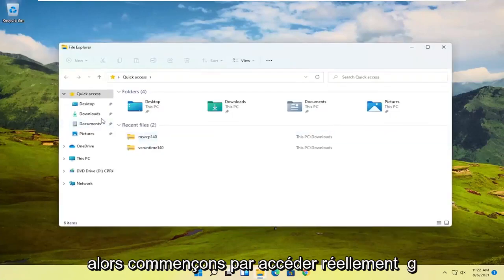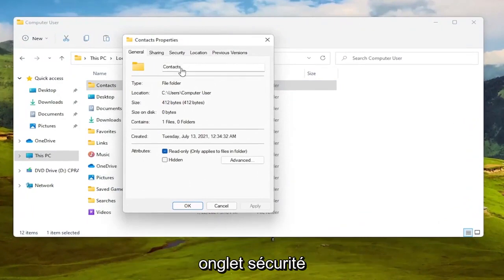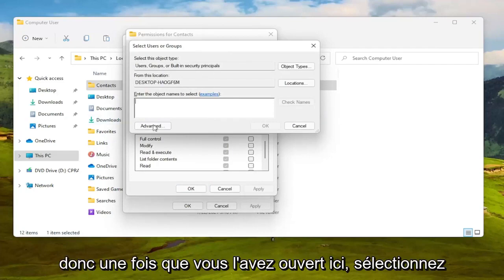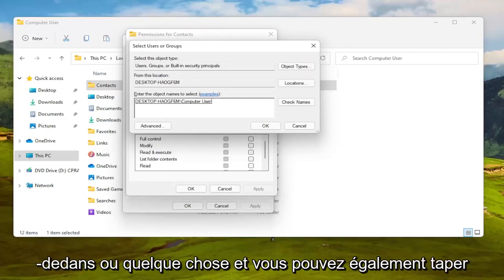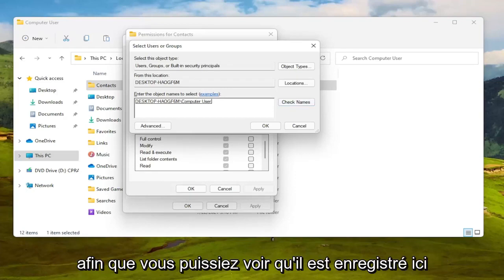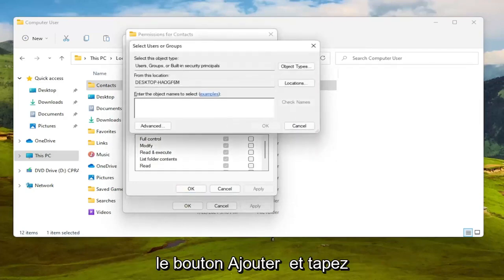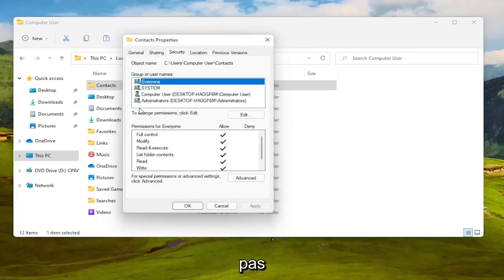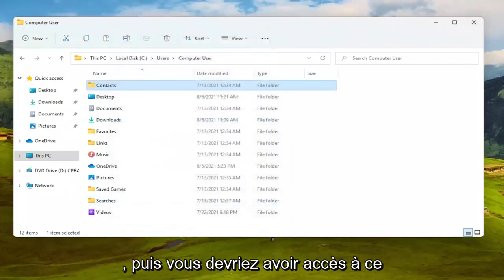Windows 11 - Correction d'erreur "Vous n'avez pas l'autorisation d'accéder"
Le serveur Web Apache est l'un des serveurs Web open source les plus populaires et les plus utilisés grâce à sa stabilité et sa fiabilité. Le serveur Web commande un marché énorme, en particulier dans les plates-formes d'hébergement Web.

Quoi qu'il en soit, vous pouvez obtenir une erreur "Interdit - Vous n'avez pas la permission d'accéder / sur ce serveur" sur votre navigateur après la configuration de votre site Web. C'est une erreur assez courante et une bonne partie des utilisateurs l'ont rencontrée en testant leur site. Alors qu'est-ce que cette erreur?

Problèmes abordés dans ce tutoriel :
vous n'avez pas la permission d'accéder
vous n'êtes pas autorisé à accéder à cet appareil
vous n'êtes pas autorisé à accéder à ce dossier
vous n'êtes pas autorisé à accéder à cette ressource
vous n'avez pas la permission d'accéder sur ce serveur
vous n'êtes pas autorisé à accéder à cette page